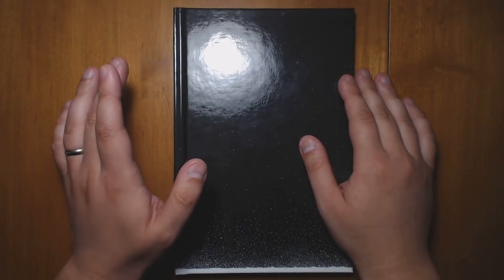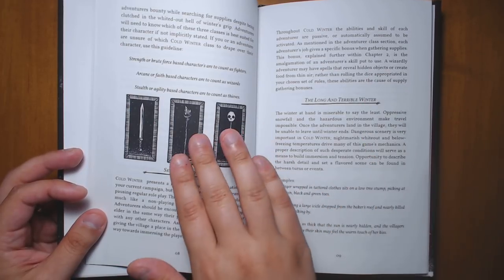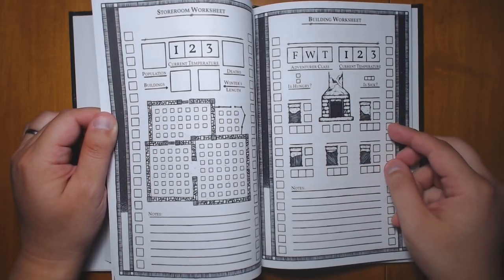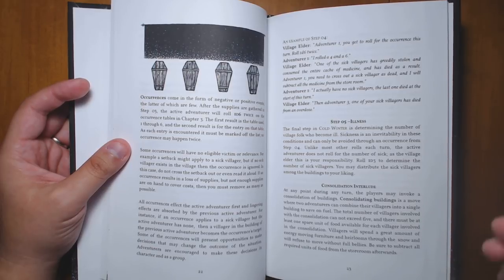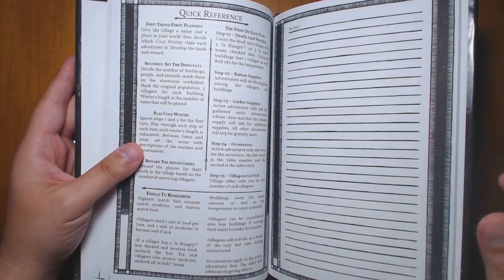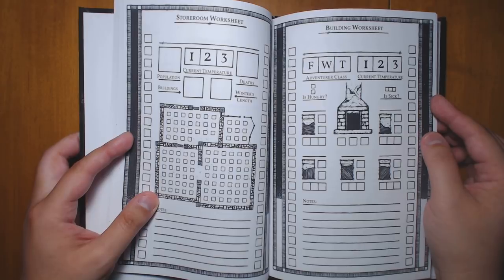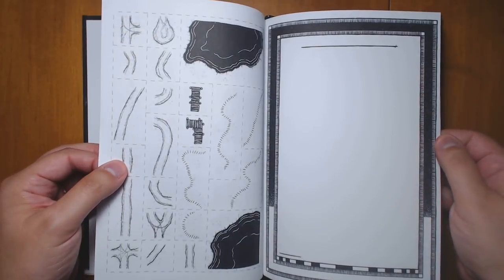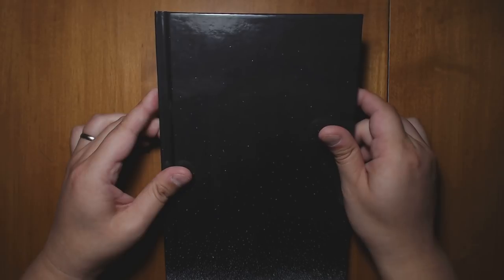Do Not Let Us Die in the Dark Night of this Cold Winter: OSR DnD Book Review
An OSR DnD minigame that's optimal for DnD downtime, or survival campaigns. Reminiscent of The Long Dark video game.